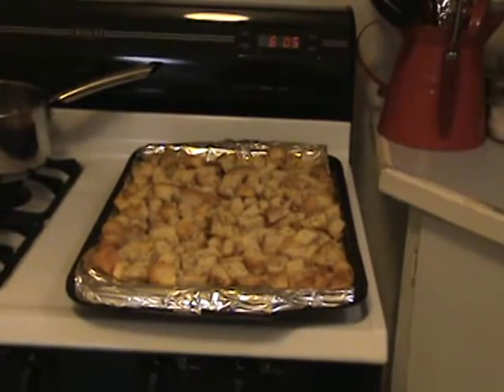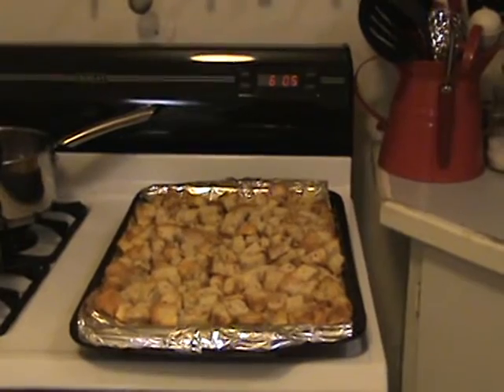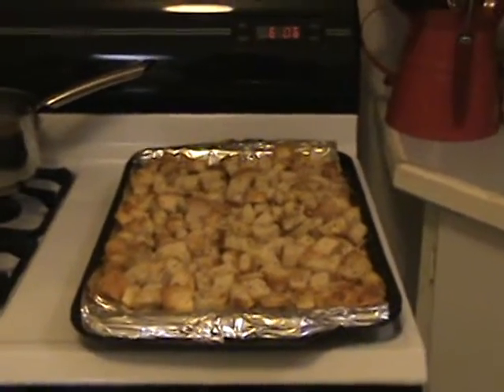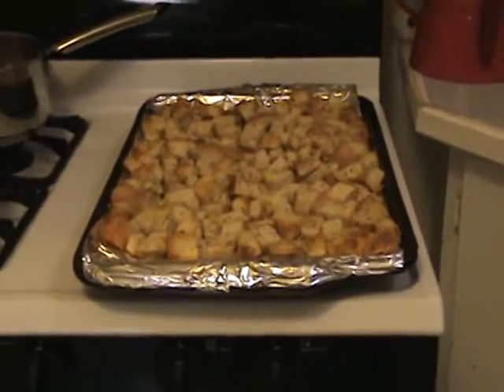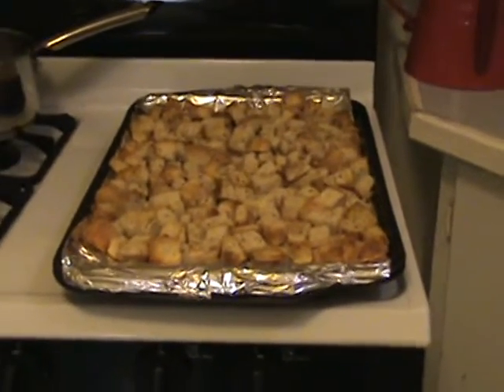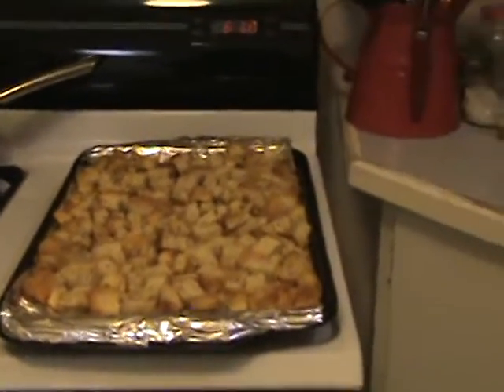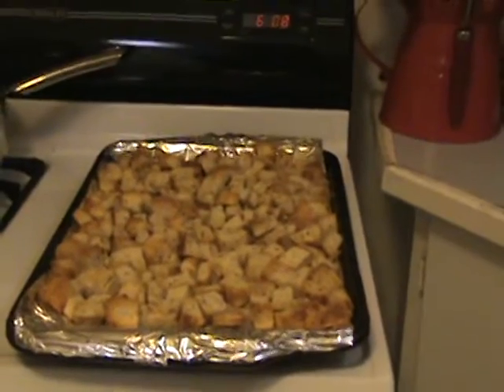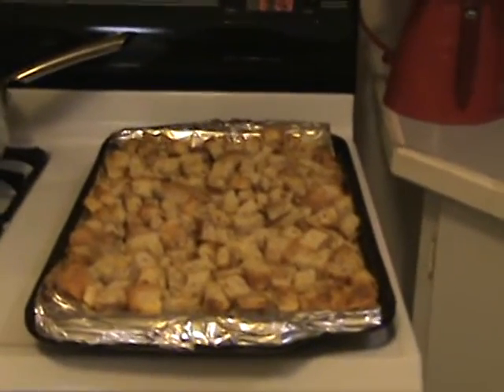Our Daily Bread - Savoury CROUTONS